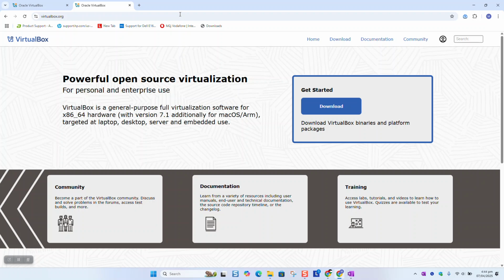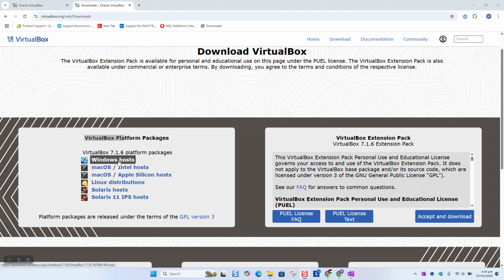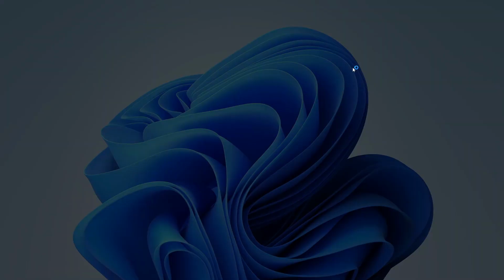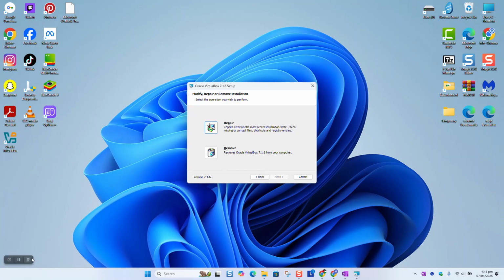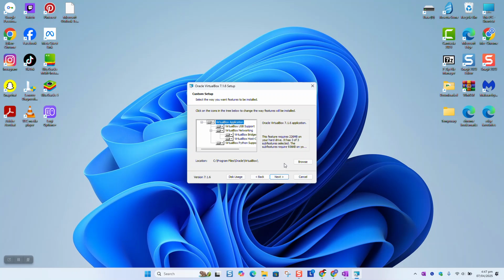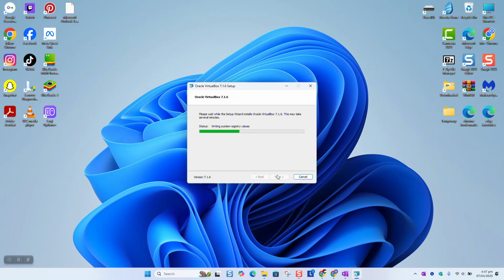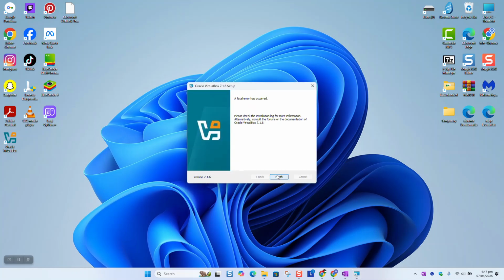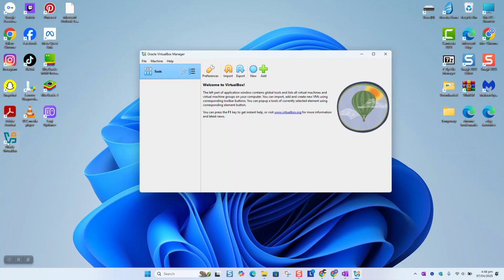How to download and install Oracle virtual Box in windows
Learn how to quickly download and install Oracle VirtualBox on a Windows PC. This step-by-step guide is perfect for beginners looking to run virtual machines with ease.